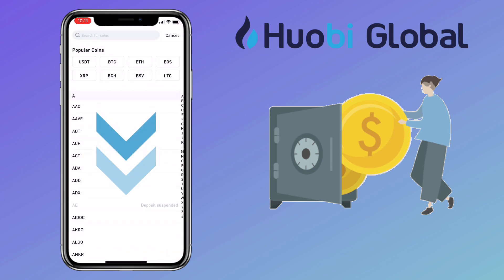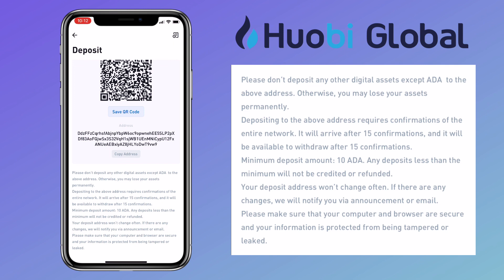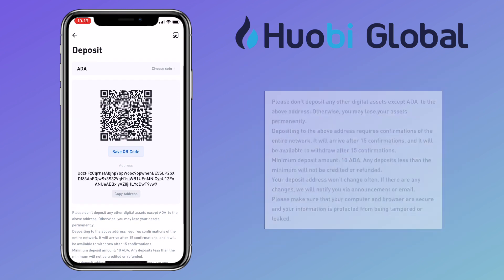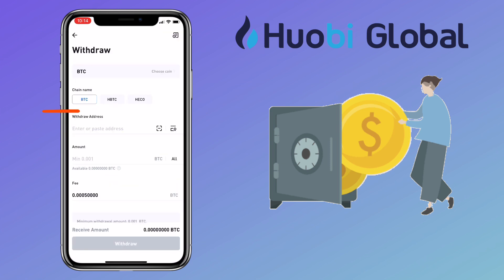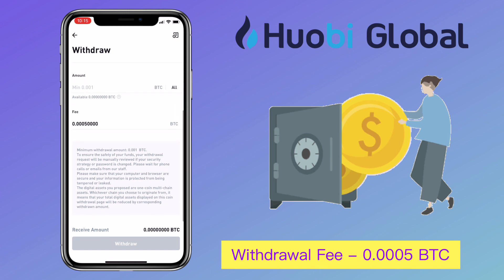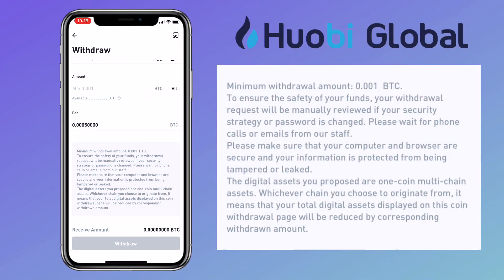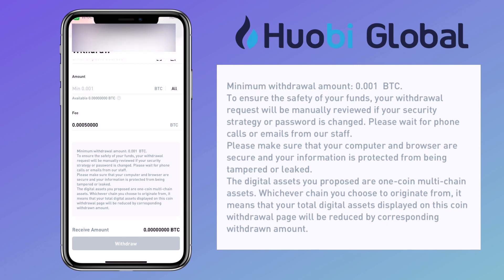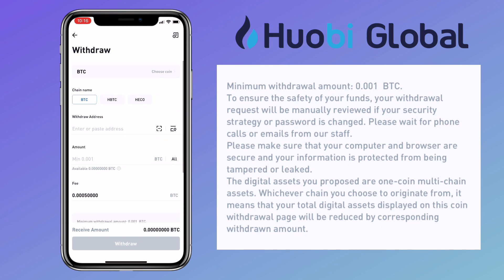How to DEPOSIT or WITHDRAW on HTX (Huobi Global) | Crypto Exchange | App Tutorial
In this video, I’ll teach you how to deposit and withdraw your funds on Huobi Global mobile exchange app.

Huobi Global is one of the safest and most convenient crypto trading services, covering the spot market, OTC, margin trading, futures, etc. Check video to learn more!

✅ Register Here (Welcome Bonus up to $170 USD). Use code: [ 7gvy7 ]